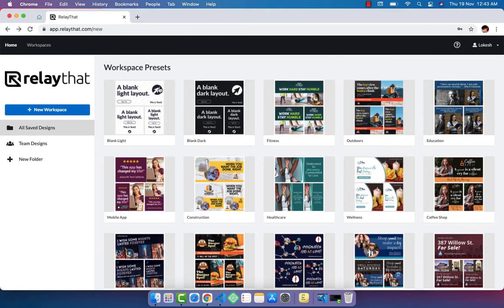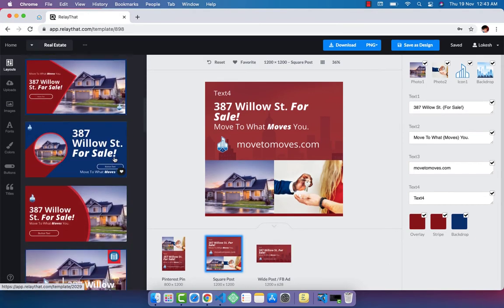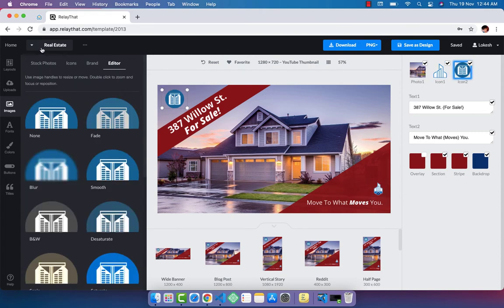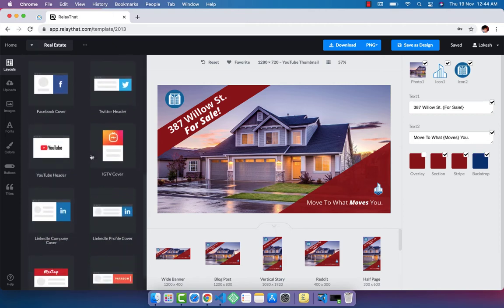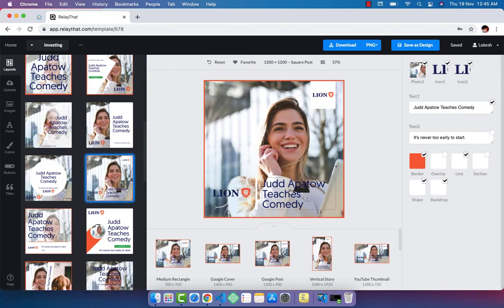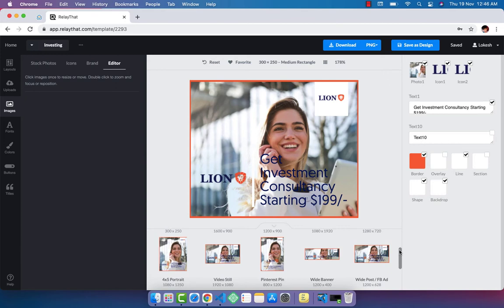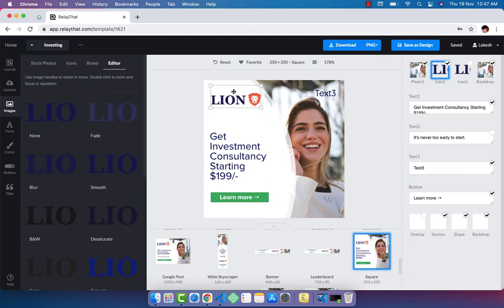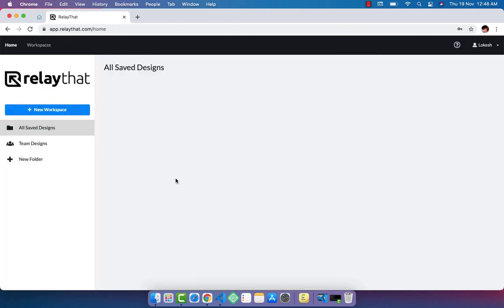Relaythat Review & Tutorial | Create Social Media Graphics & Ad Creatives in Minutes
Relaythat is an awesome graphic design software that assists you in creating very nice social media creatives in just minutes.